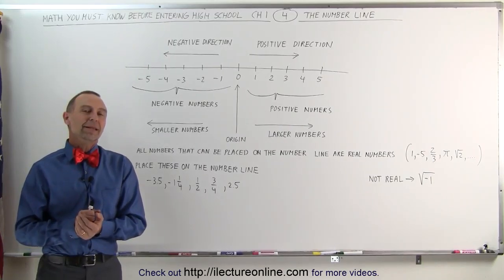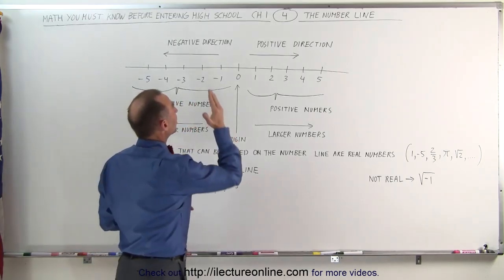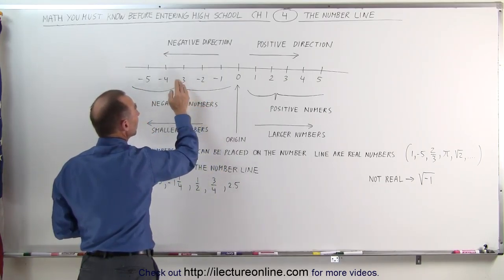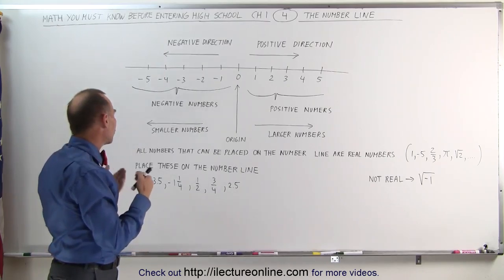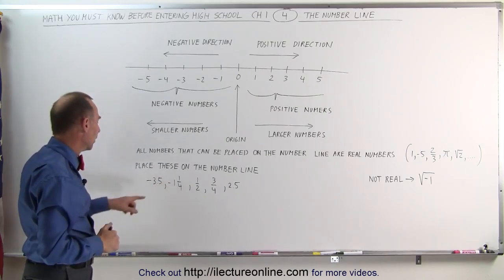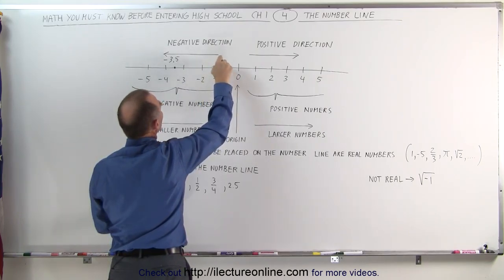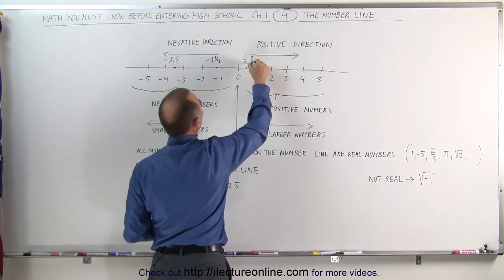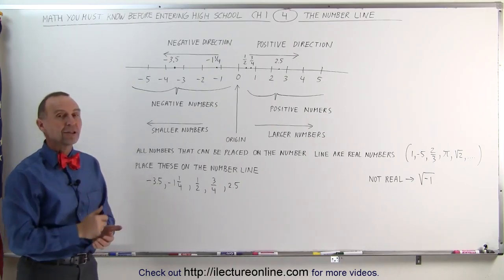4.Math Need to Know Before High School Ch 1 (4 of 53) The Number Line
The Number Line | By Predestined Future Global Leaders Academy